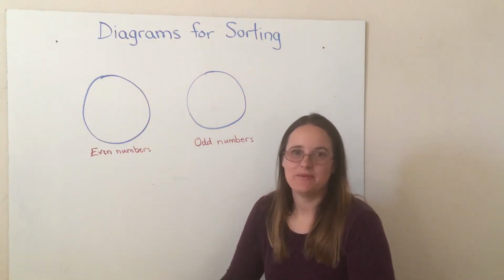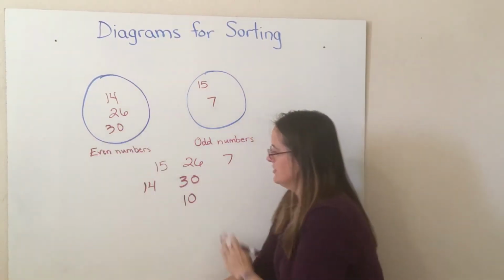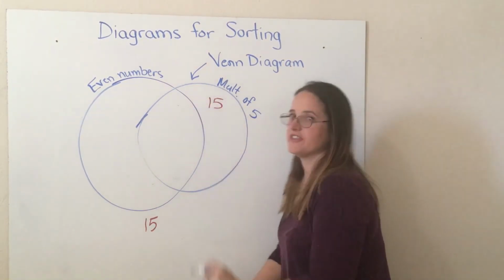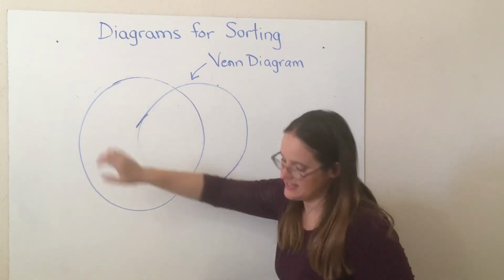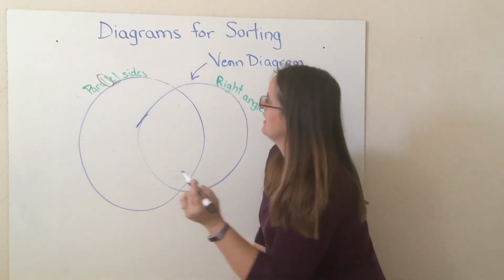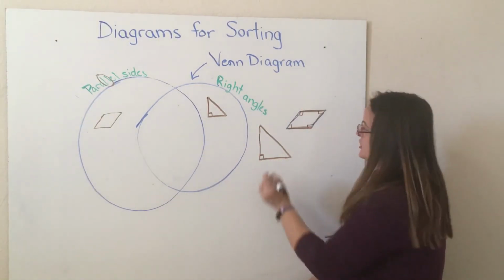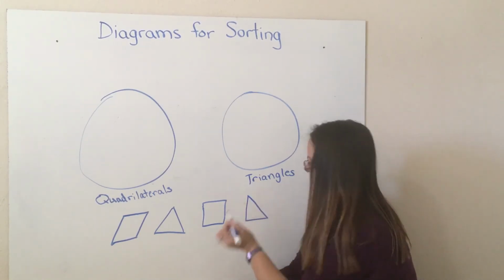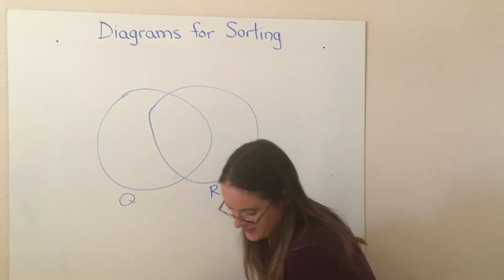Diagrams for Sorting (B3L105- part 1)